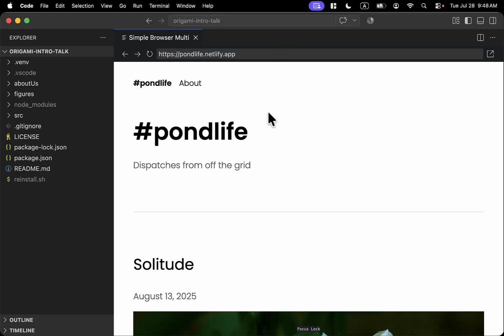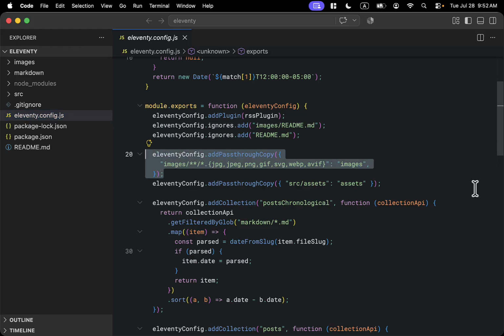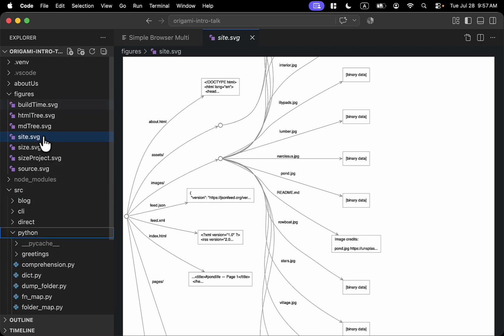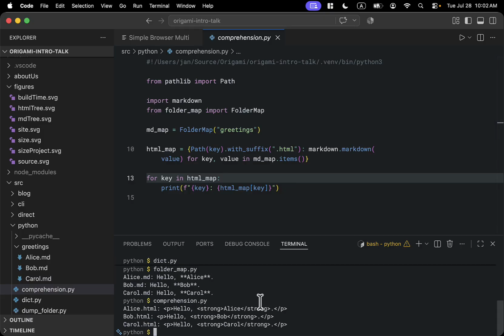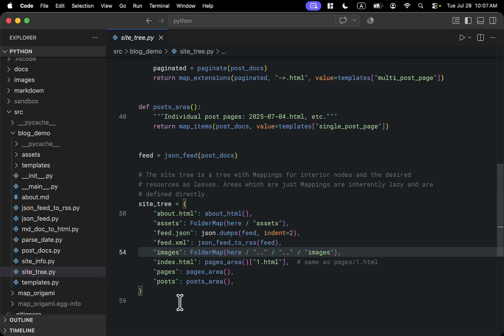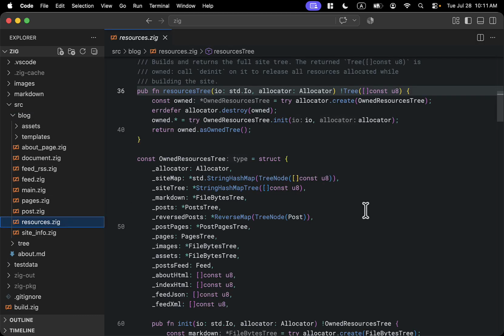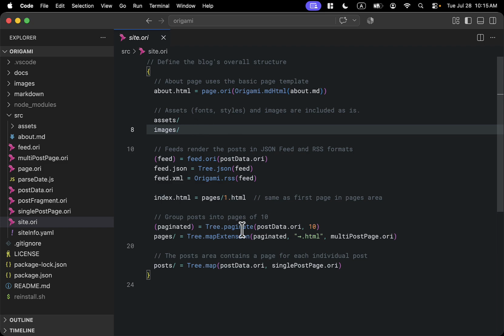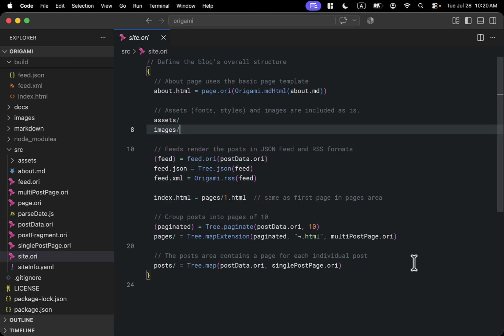Create your site from scratch in any programming language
You might be interested in building a site for yourself, and assume that you need to use a special tool to do that, but if you’re a programmer you can actually build your site yourself, from scratch, using any language you like.

To do that, you might find it helpful to use the conceptual pattern at the foundation of the Web Origami project, which is something you can adopt whether or not you ever use any of the project’s code.

The video will explain that pattern in the context of building sites, but you can use the same pattern to create a wide variety of software artifacts.

This is an online version of a talk I gave at the July 2026 meetup of Handmade Seattle, a collection of city-based groups oriented around crafting high-quality software

The ReadMe for the reference blog includes links to all the source code for the projects shown in the video